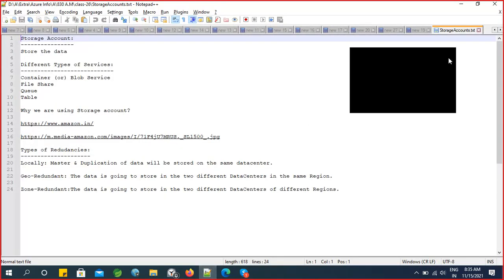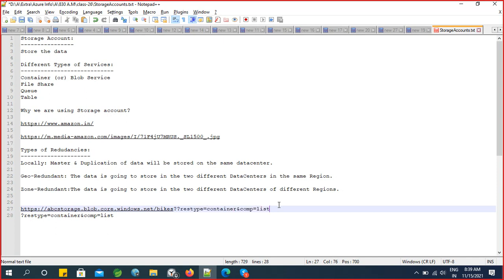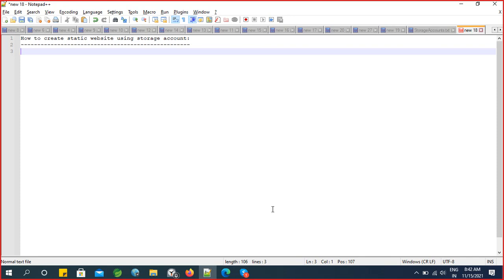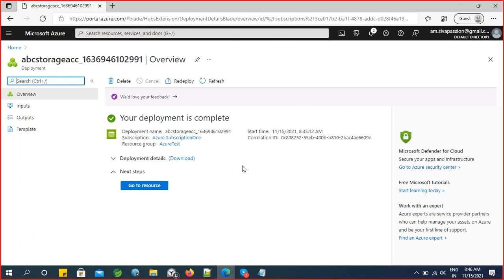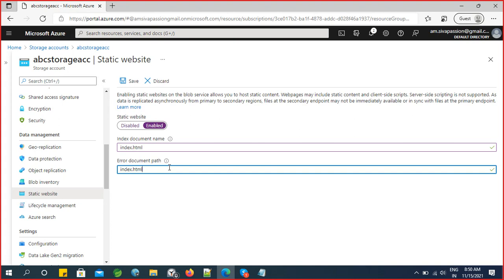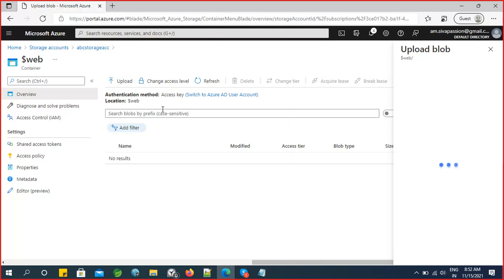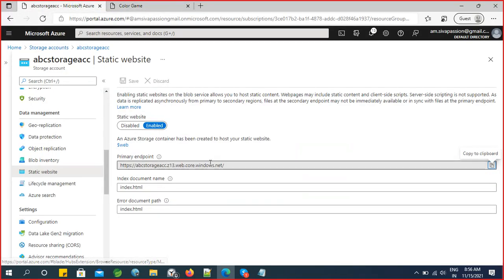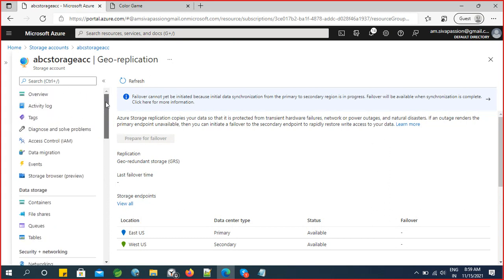Azure DevOps || CLASS28 staticwebsiteinstorageaccount